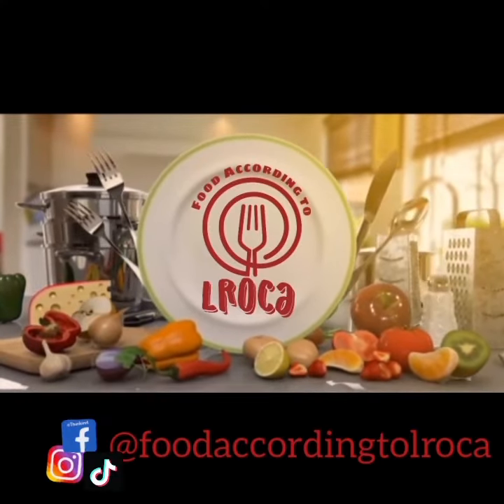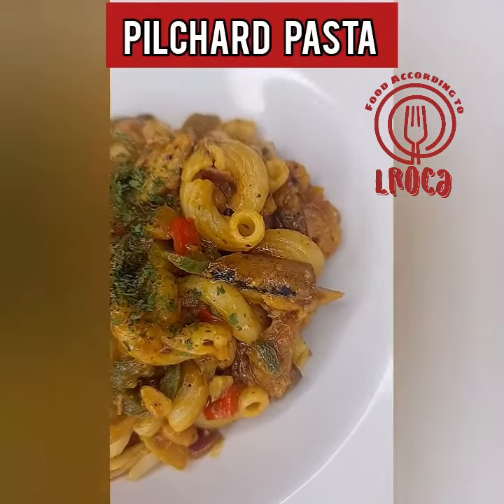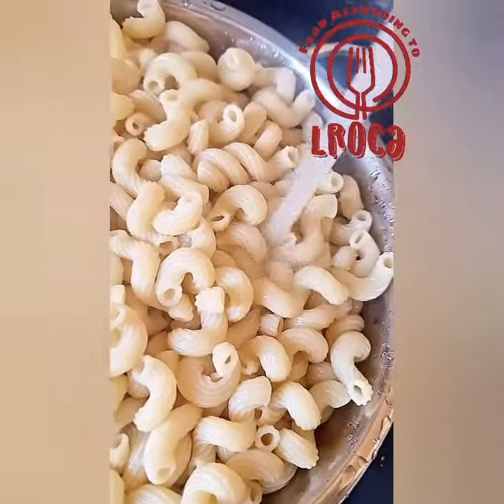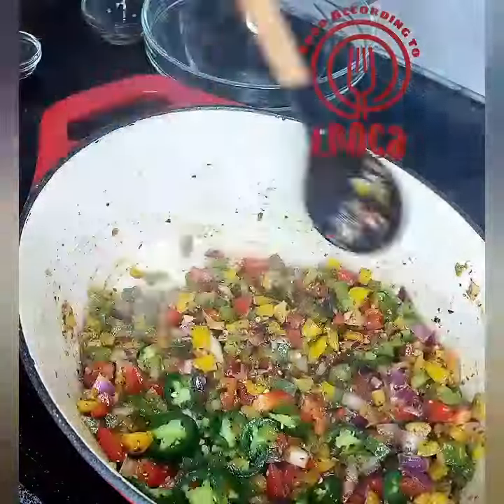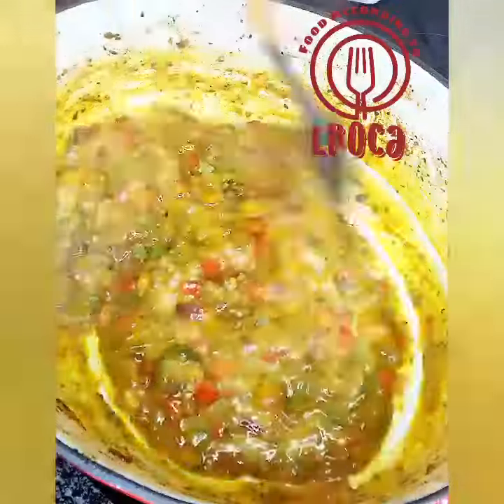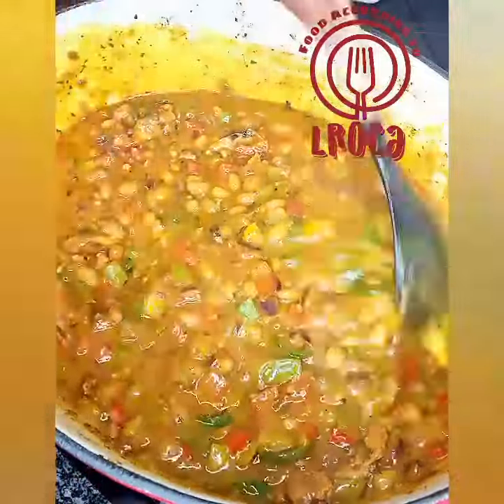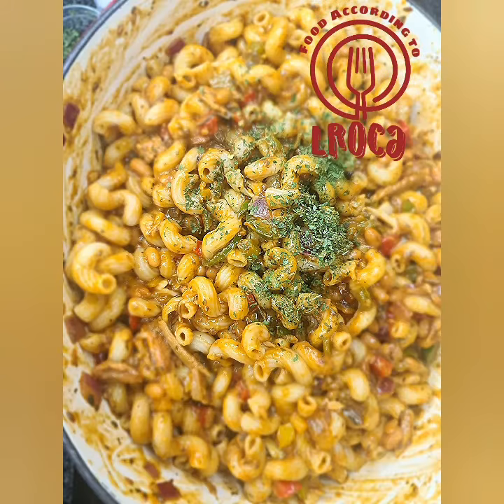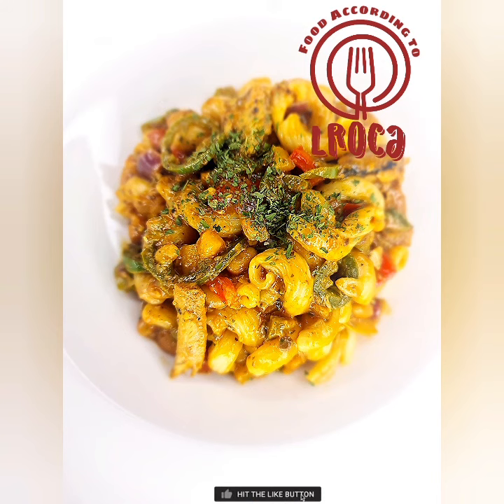PILCHARD PASTA RECIPE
Ingredients

Pasta
Pilchards
Royco 4 cheese sauce
Robot peppers
Jalapeno chilli
Red onion
Baked beans
Course black pepper
Parsley
Worstersauce
Ginger
Garlic
Oil